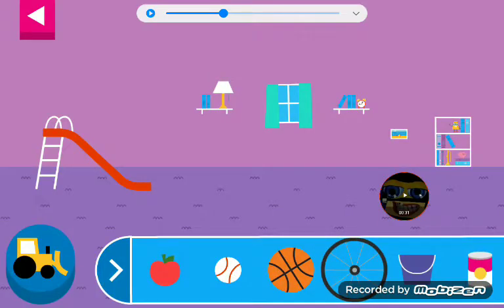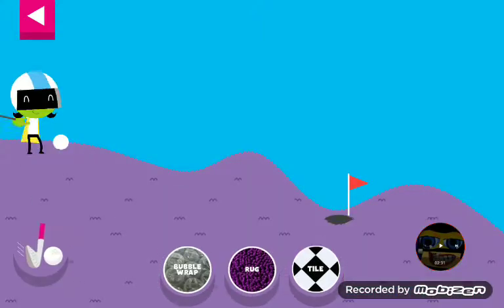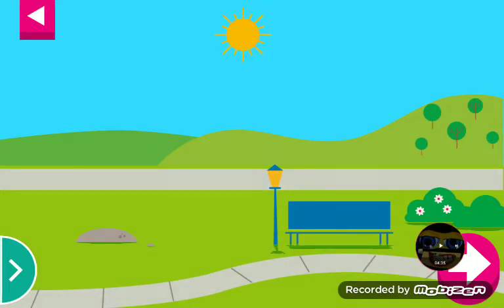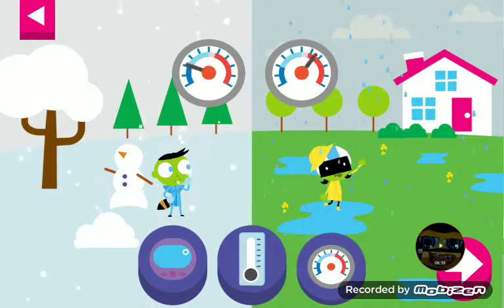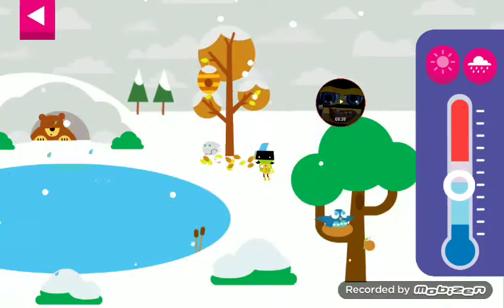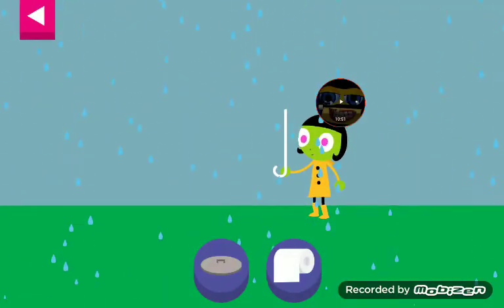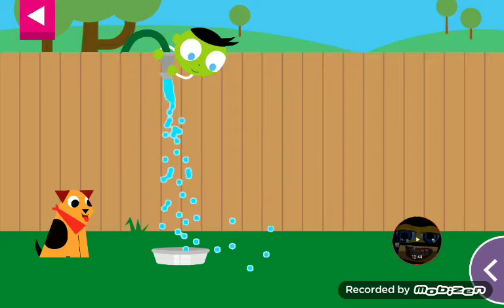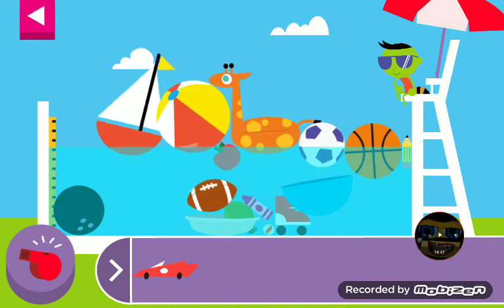11 mars 2021